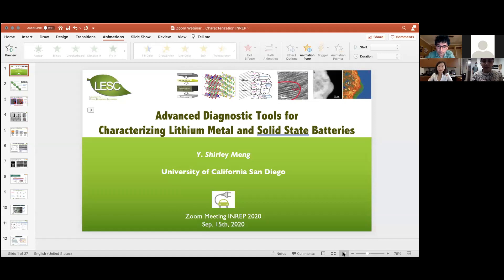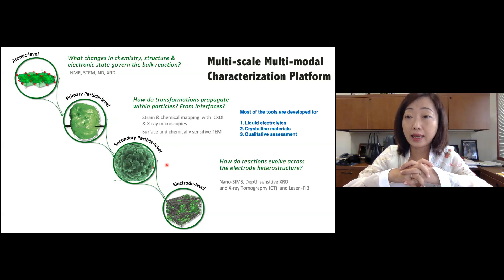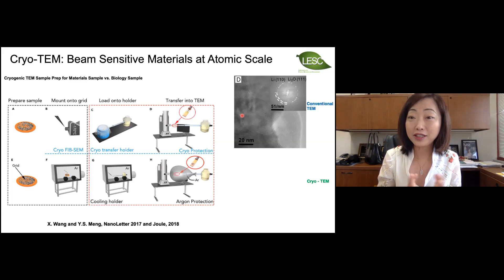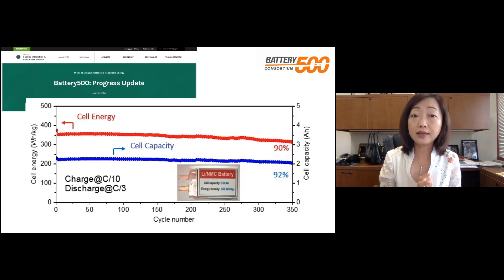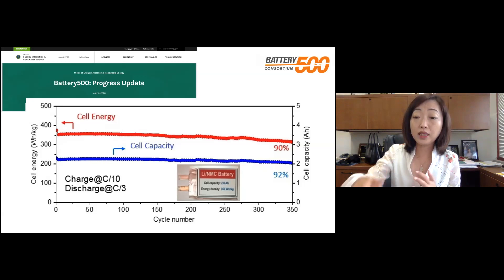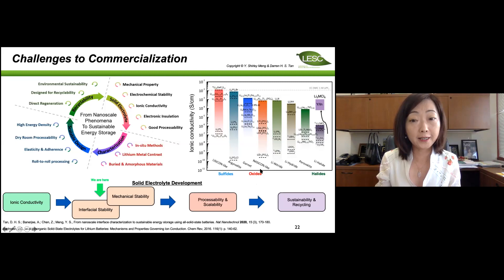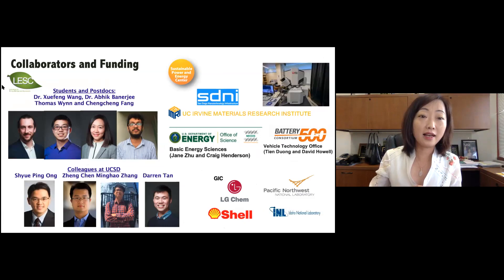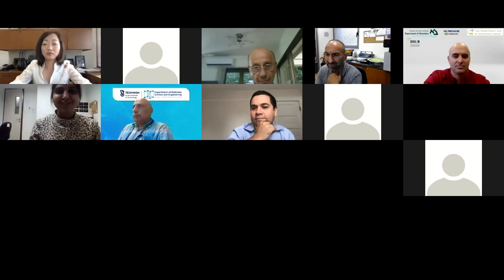INREP 2020 - Prof. Shirley Meng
Prof. Shirley Meng (University of California San Diego, USA)
Advanced Diagnostic Tools for Characterizing Lithium Metal Batteries and Solid State Batteries